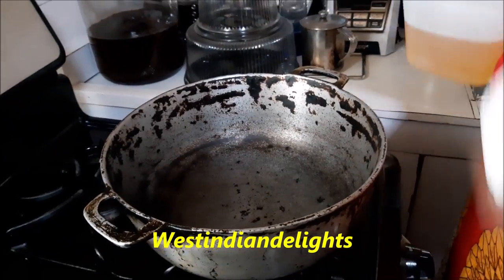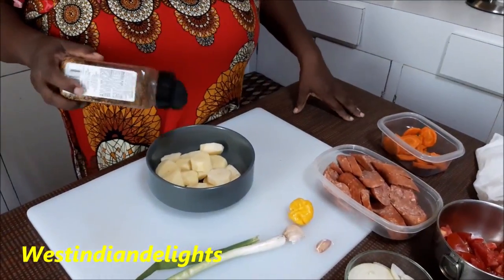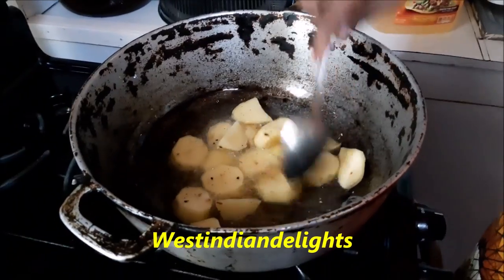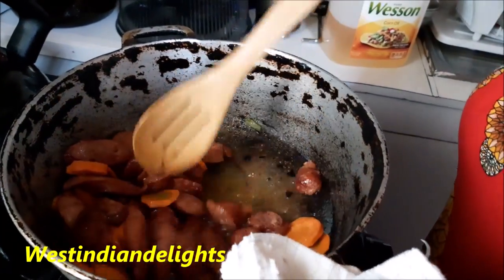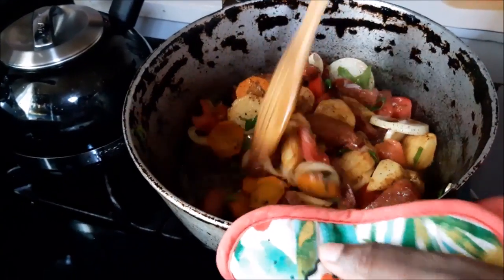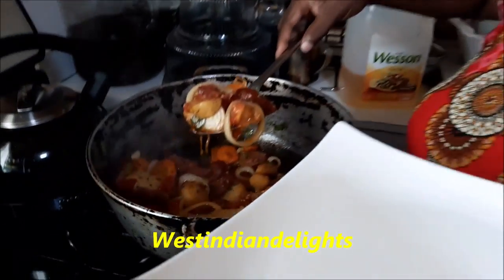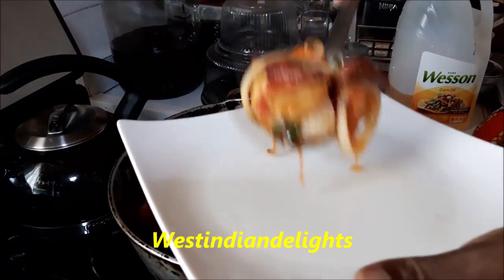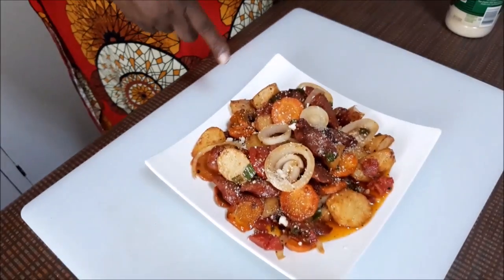Pepperoni Sausage , Potatoes and Carrots( One Pot meal )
Other Channel: The Jamaican Debbiedebs Train
The Jamaican Mukbang
The Jamaican Cooking Journey Family